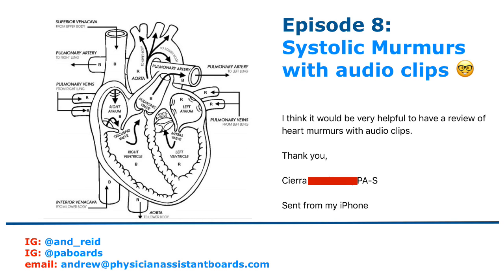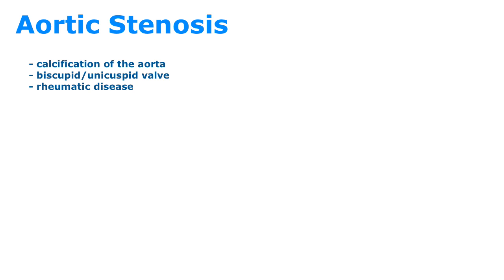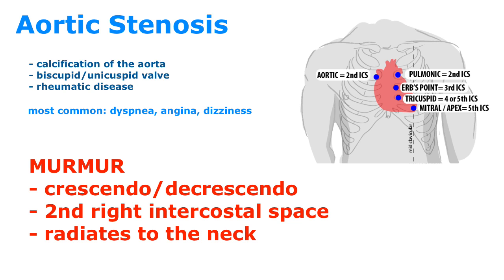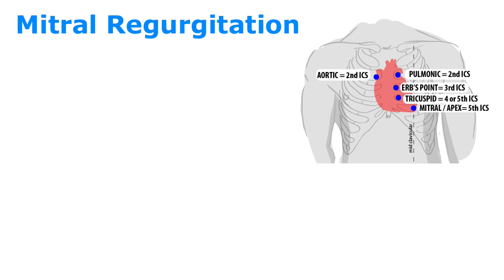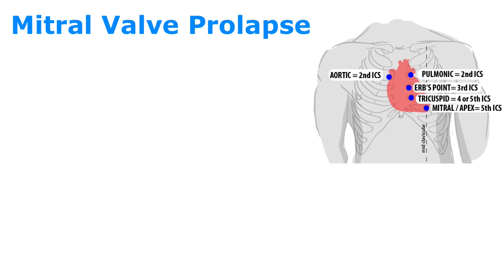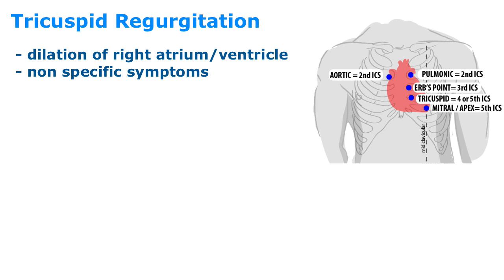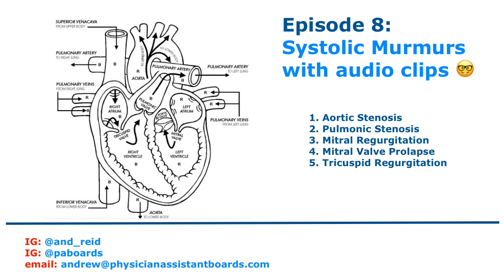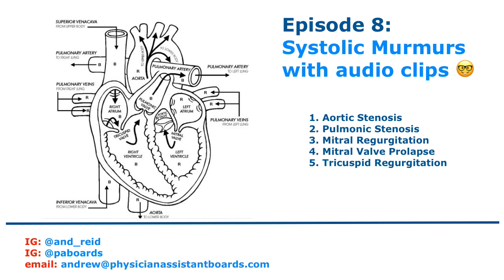Episode8: Systolic Murmurs with Audio Clips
Today we'll be covering the systolic murmurs - high yield facts along with audio clips so you can commit these to memory :) The murmurs discussed include: aortic stenosis, pulmonic stenosis, mitral regurgitation, mitral valve prolapse, and tricuspid regurgitation.